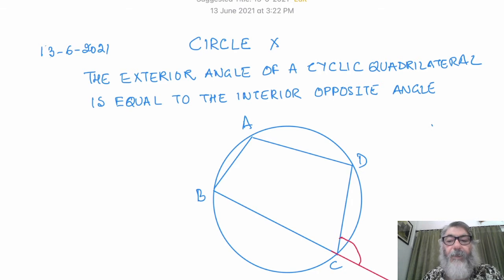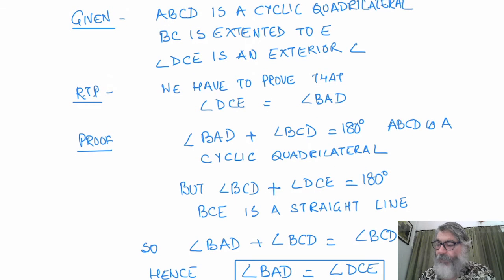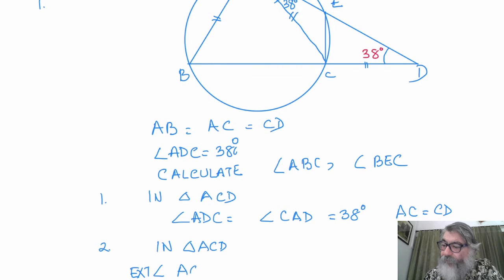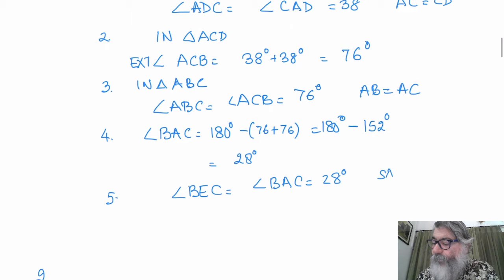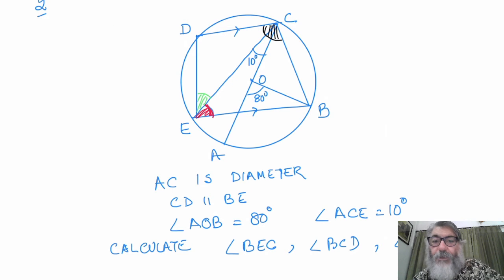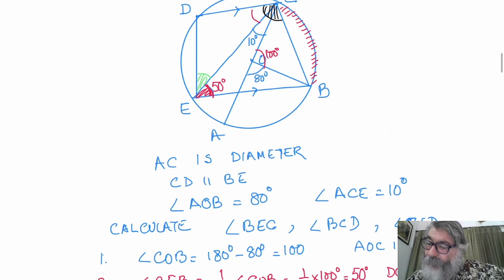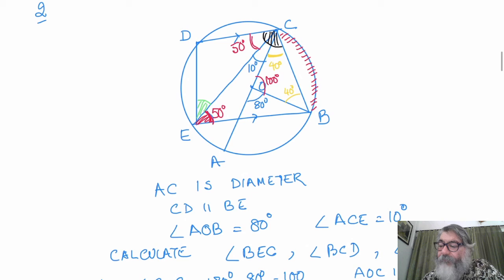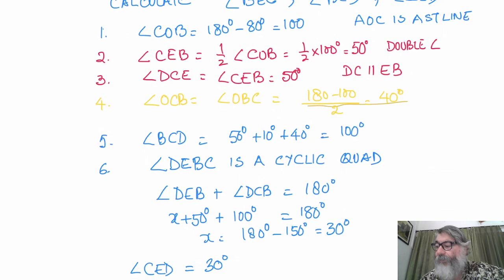Circles for class 10, exterior angle of a cyclic quadrilateral and problems, Geometry lecture 17